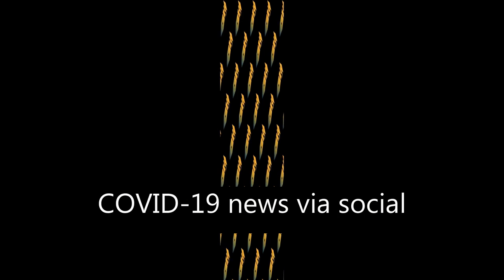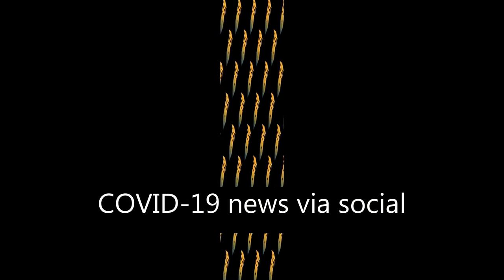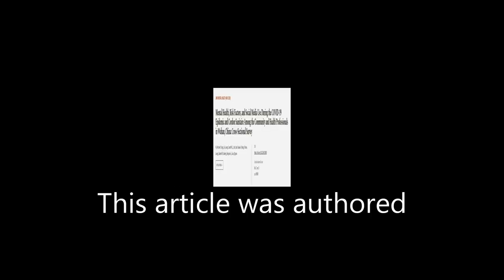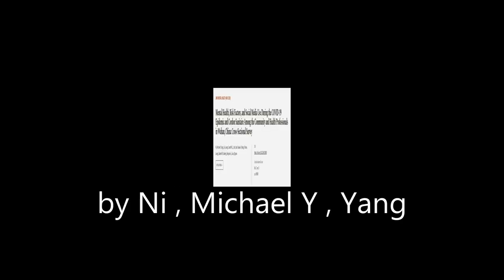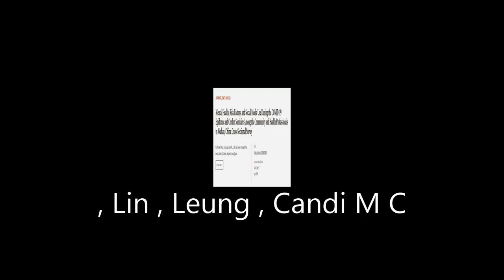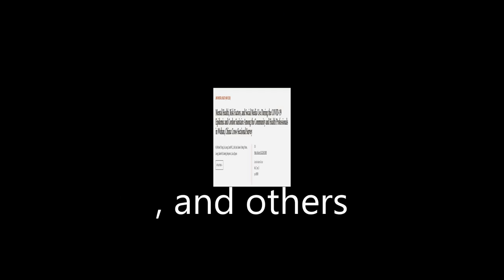Mental Health, Risk Factors, and Social Media Use During the COVID-19 Epidemic and Co... | RTCL.TV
### Keywords ###

### Video Timestamps ###
0:00:00 - Summary
0:01:20 - Title
0:01:27 - Tail
0:01:31 - End